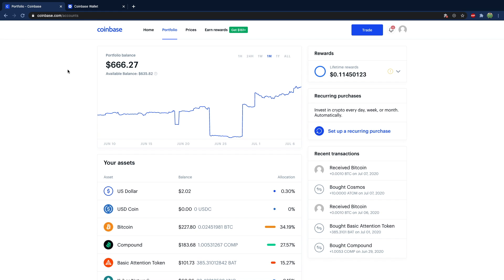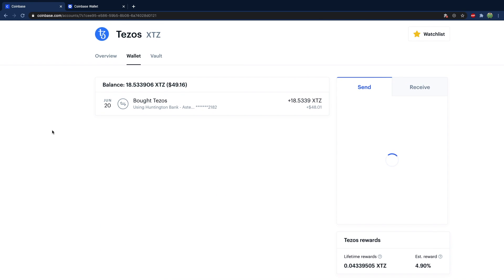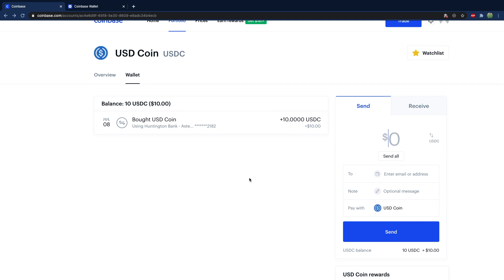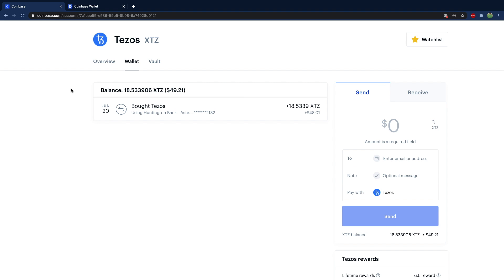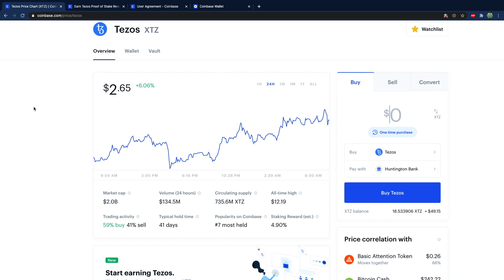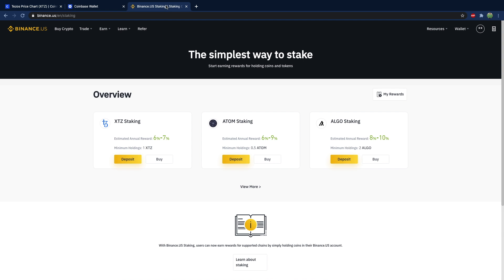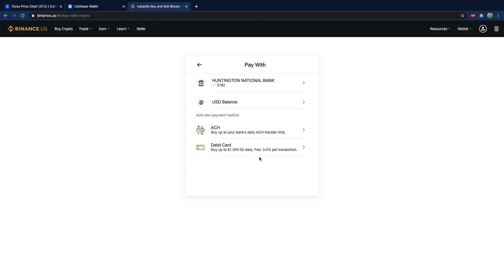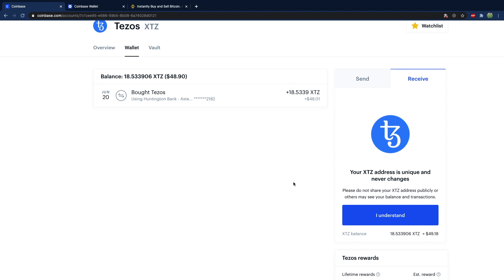Passive Income with Coinbase